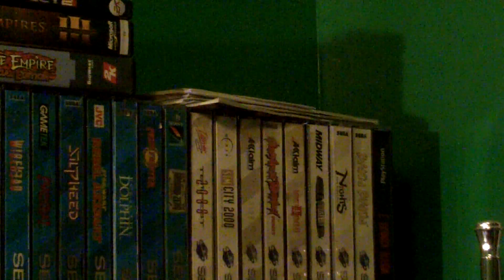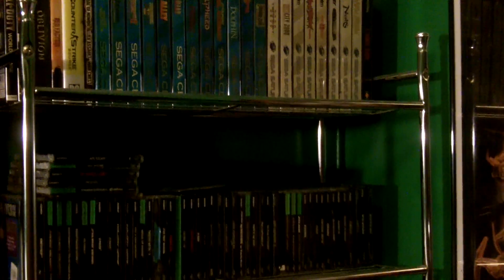An HD Tour of my Room - Part #2 - The Area to the Left of my TV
Title sums it up